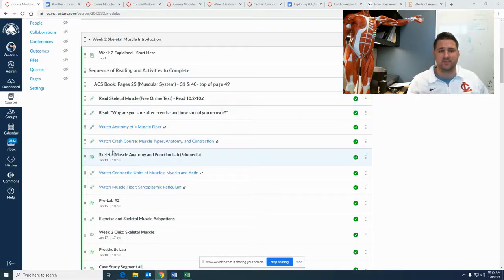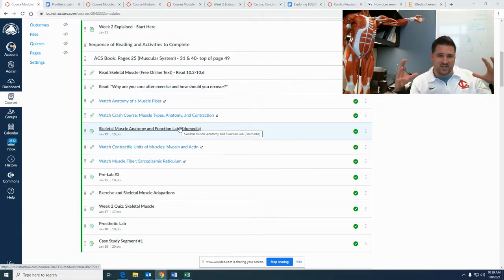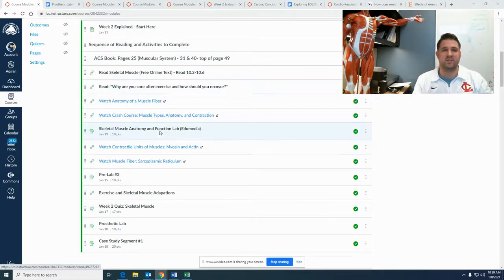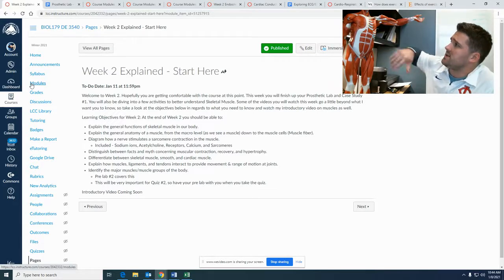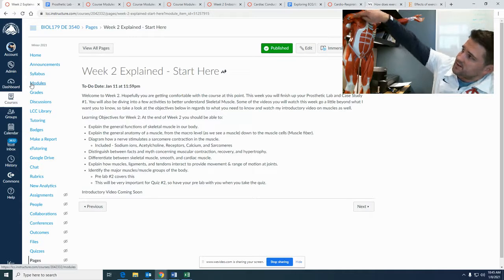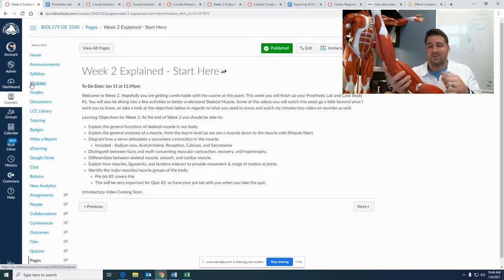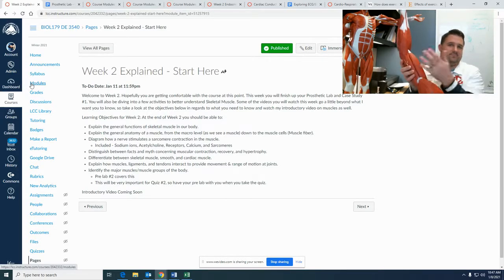Human Biology & Exercise: Week 2 Intro - Muscle